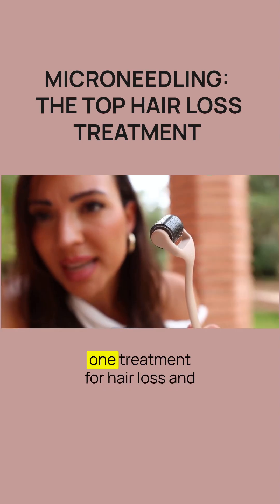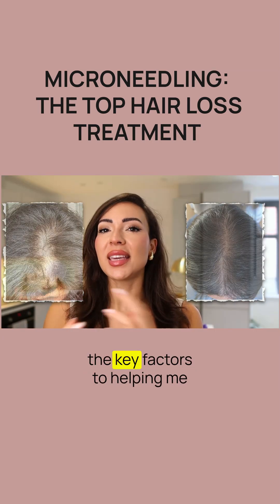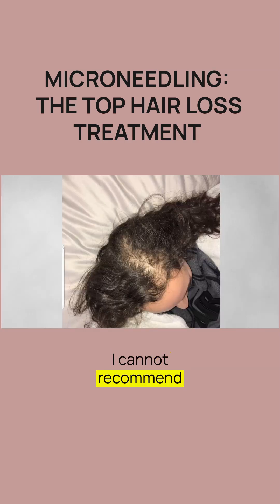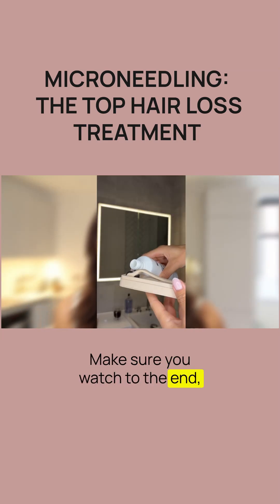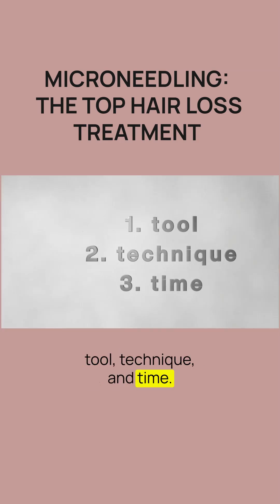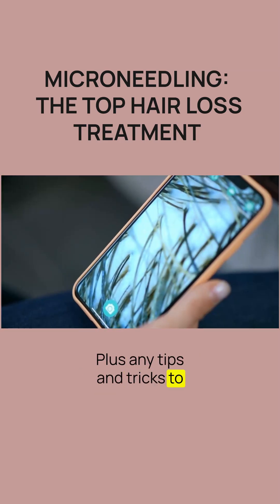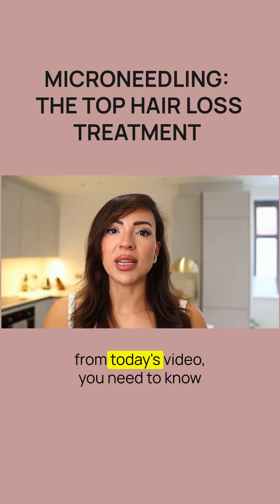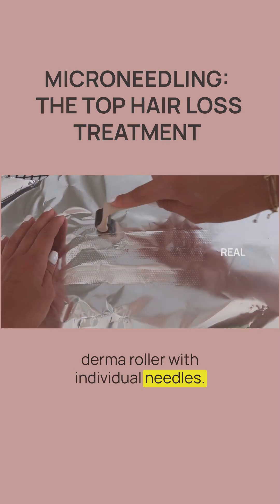Microneedling: The Top Hair Loss Treatment Backed by Science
This is a video about Microneedling: The Top Hair Loss Treatment Backed by Science

00:00 Microneedling: The Top Hair Loss Treatment Backed by Science